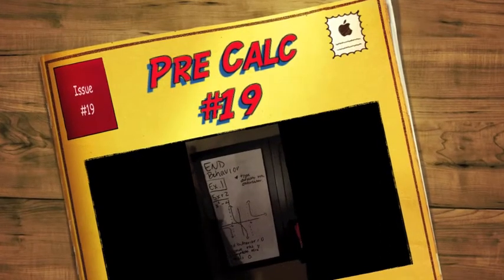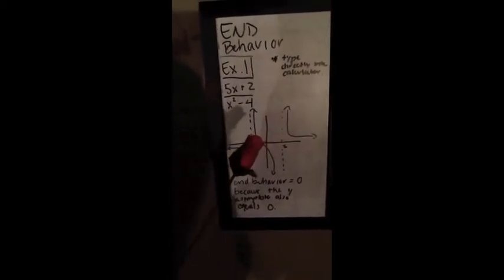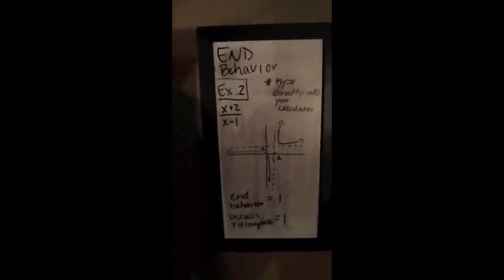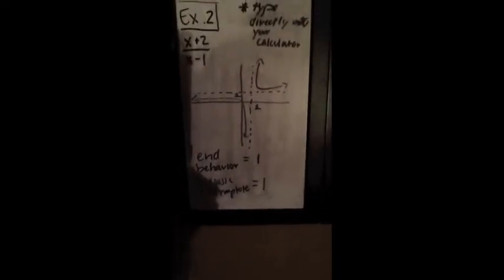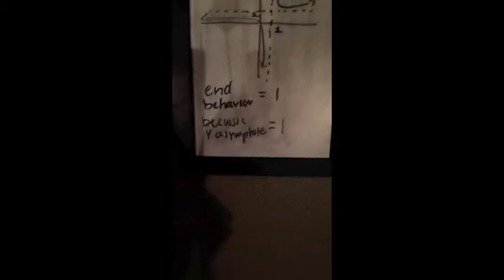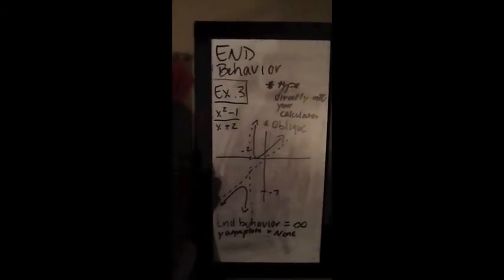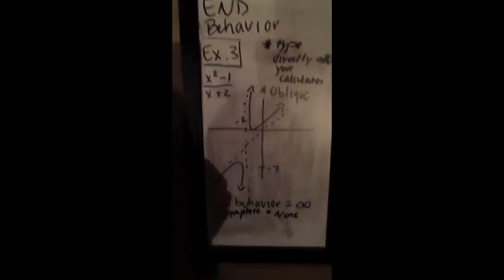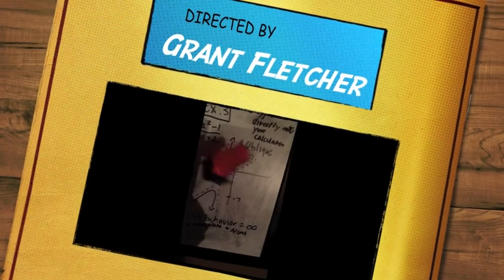MAC1140 PS#19 (Grant)